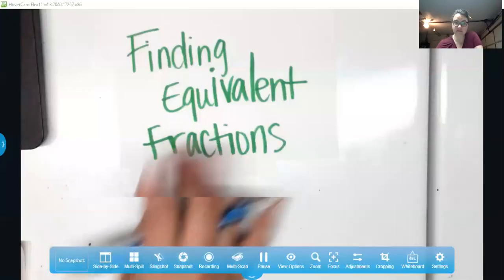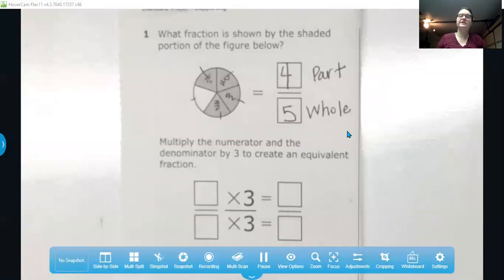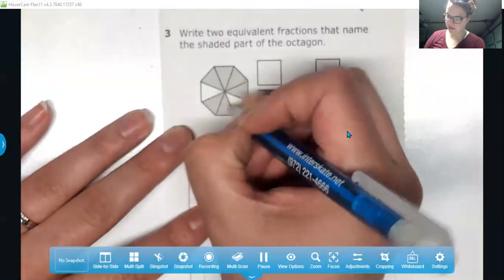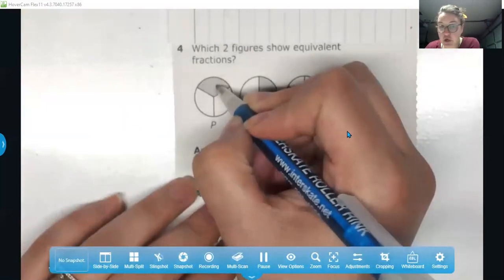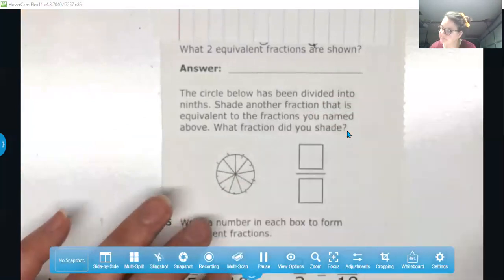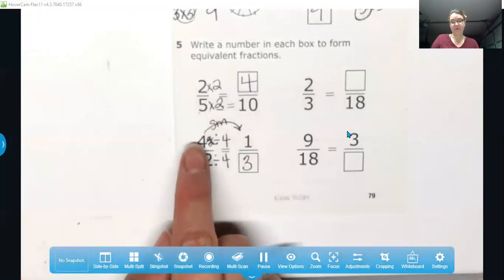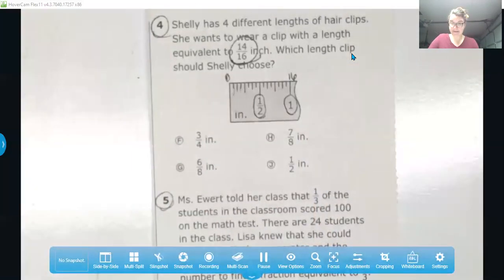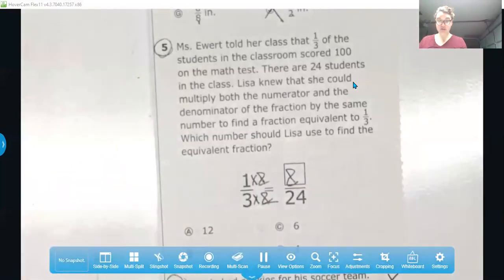April 28th- Equivalent and Simplified Fractions